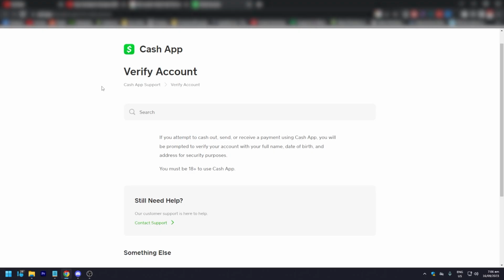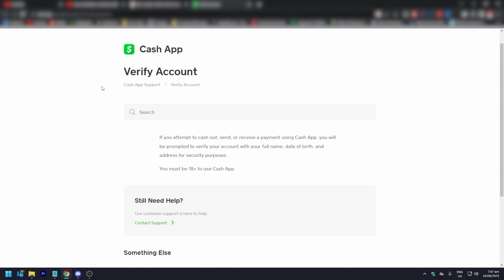Couldn't Verify This Account Belongs To Your Cash App || Cash App Sign In Problem |[Quick Fix 2023]